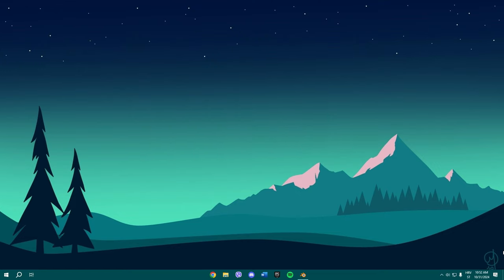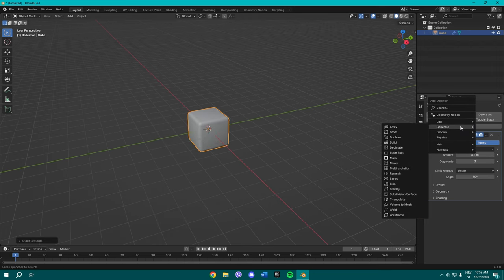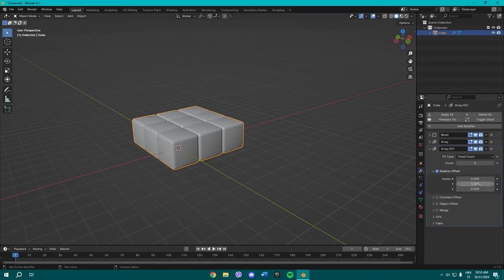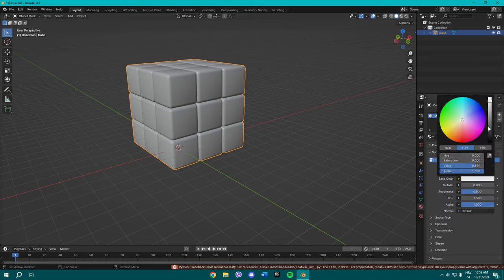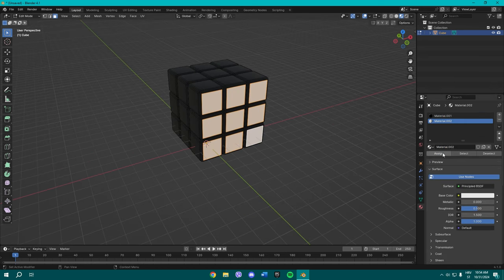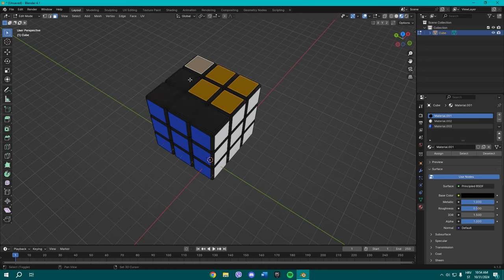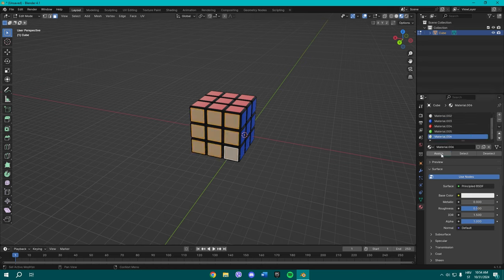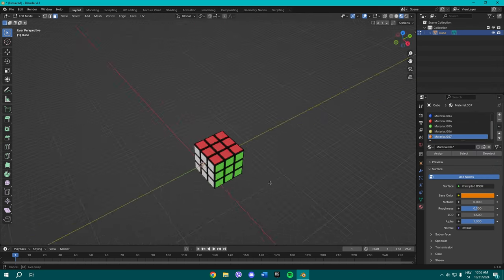BLENDER SIMPLIFIED - How To Make a Rubiks Cube in Blender 4.2 - (Tutorial)